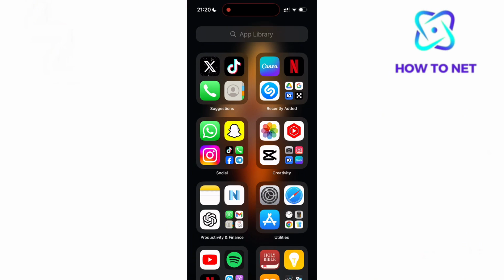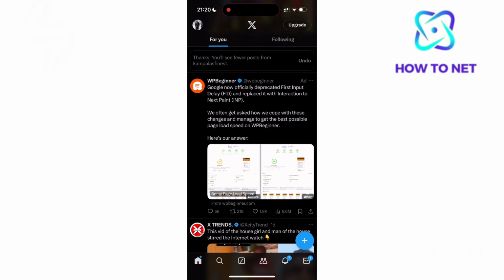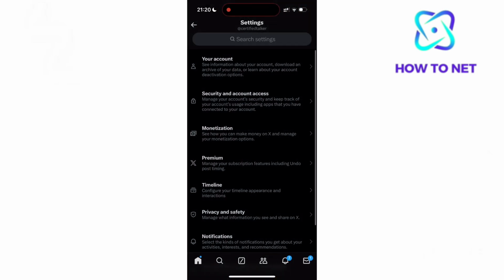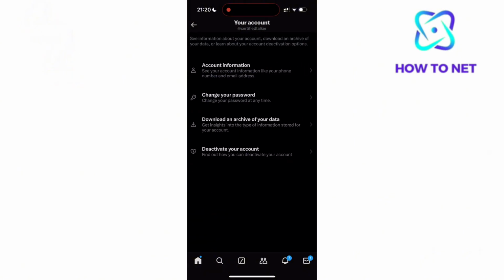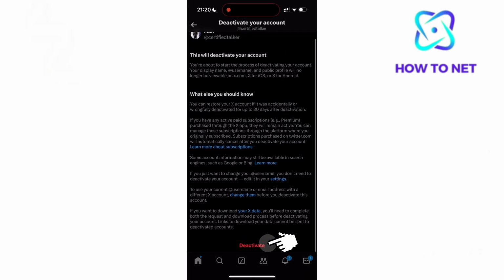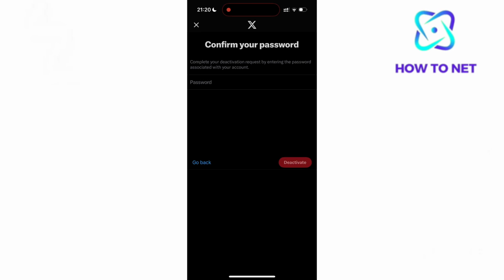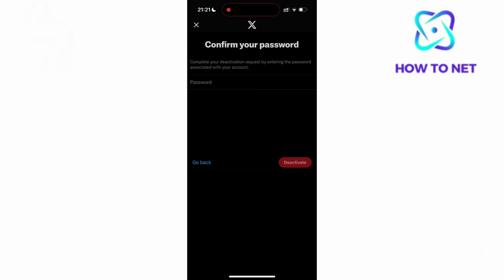How to Permanently Delete X Account (formerly twitter)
In this simple video tutorial, am going to share with you how to delete your twitter account. Permanently deleting your X (formerly Twitter) account can significantly improve privacy, mental health, and digital security. It limits data collection on you, reduces exposure to potential harassment or misinformation, and minimizes your digital footprint.

delete your x account (formerly twitter)